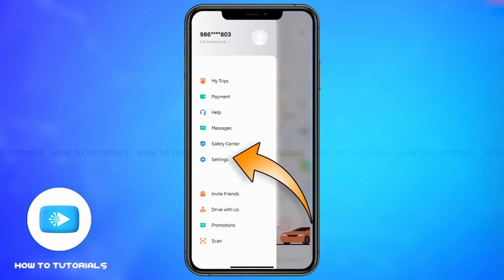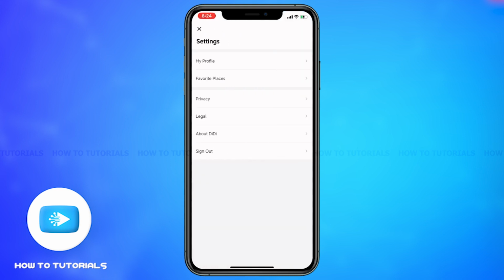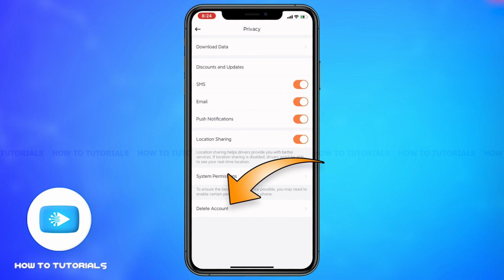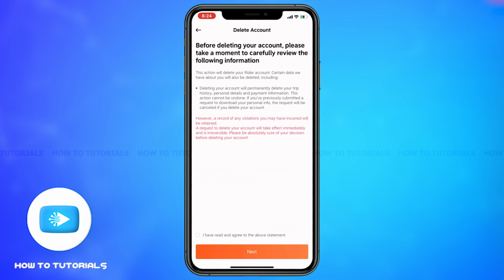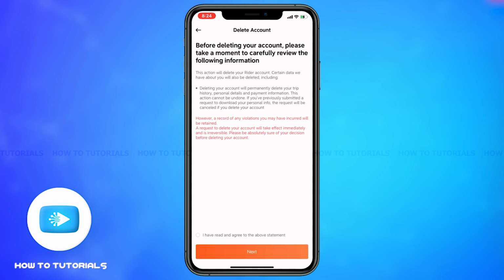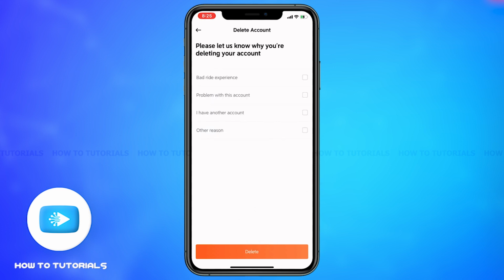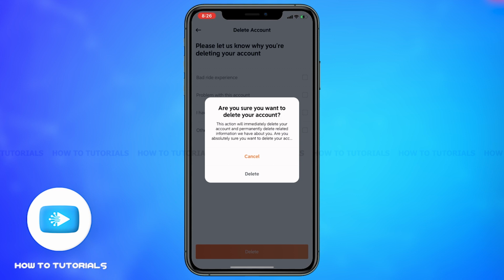How To Delete DiDi Account 2024 | Close DiDi Account Permanently | DiDi Ride Sharing App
"How To Delete DiDi Account 2024 | Close DiDi Account Permanently | DiDi Ride Sharing App" - A Video Guide by How To Tutorials.

Learn how to delete your DiDi account with this tutorial. Whether you're looking to switch to a different ride-sharing app or no longer need it's services, we'll guide you through the process of deleting your account securely. Follow our instructions to ensure a smooth experience in closing your DiDi account. Take control of your ride-sharing preferences today!